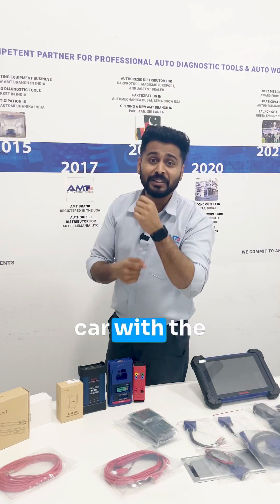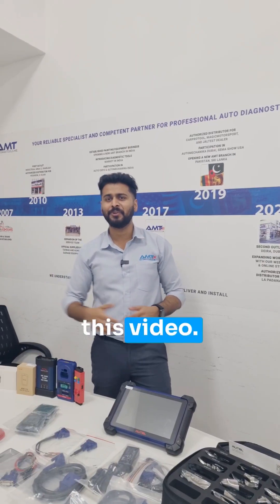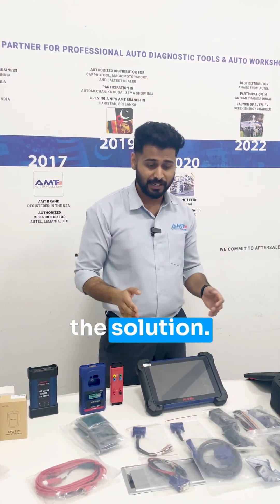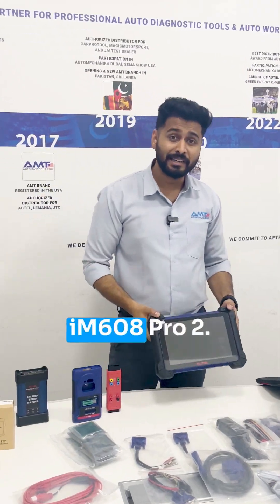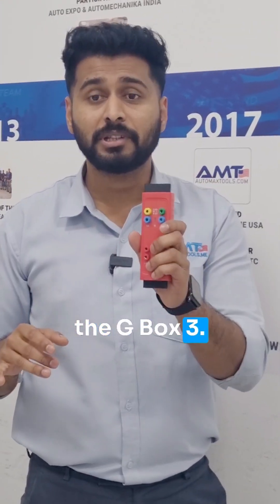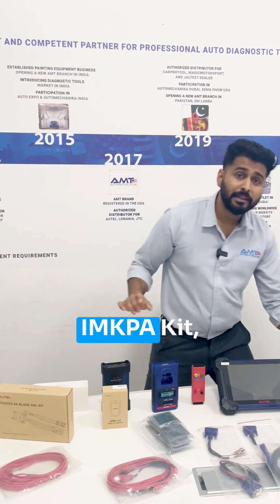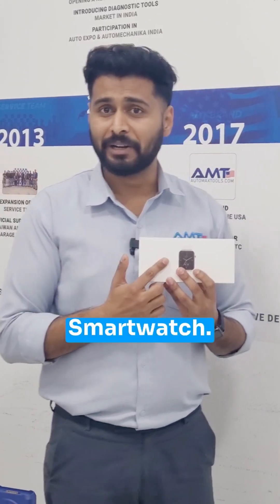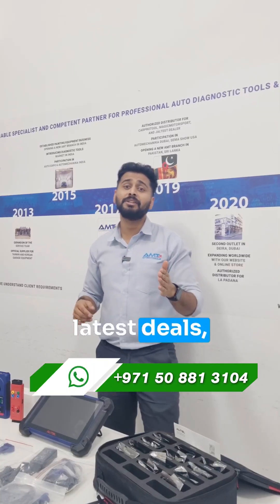Autel MaxiIM IM608 PRO II Key Programmer Tool With MaxiFlash JVCI+ J2534 + LockSmith Package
Autel MaxiIM IM608 PRO II Key Programmer Tool With MaxiFlash JVCI+ J2534 + LockSmith Package | GBOX3 |IMKPA Key Programming | Autel APB112 |Autel Toyota 8A Blade AKL  free OTOFIX smart watch ( New Version 2024 )
PRO II is the most advanced key programming tool that combines the powerful IMMO and programming functions with OE-level diagnostics and advanced service functions in one tablet. It can read the immobilizer pins and password directly from the vehicle and store this information to use later when learning the newly programmed keys to the vehicle.

 PRO II features:
Advanced key programming tool with integrated IMMO and OE-level diagnostics
Effortless retrieval of immobilizer pins and passwords directly from the vehicle
User-friendly interface for streamlined navigation and operation
Comprehensive 2-year free software updates for continual compatibility
Backed by a reliable 1-year warranty for added assurance and peace of mind.

Whats in the package:

Autel G-Box3 key programming Adapter for Mercedes-Benz and BMW All Key Lost
Autel APB112 Smart Key Emulator is designed to collect the data sent from the ignition coil
IMKPA is a Key Programming Adapter Kit, compatible with the XP400Pro Key & Chip Programmer
Autel Toyota 8A Blade AKL Kit Used for Programming of Toyota/ Lexus/ Scion 8A Blade Keys Work with MaxiIM IM608 Pro II, MaxiIM IM508, APB112 and G-Box2
OTOFIX smart watch Vehicle key on wrist | Coverage of 1300+ models | Handy Easy Programming

2 Years Free Software Update / 1 Year Warranty